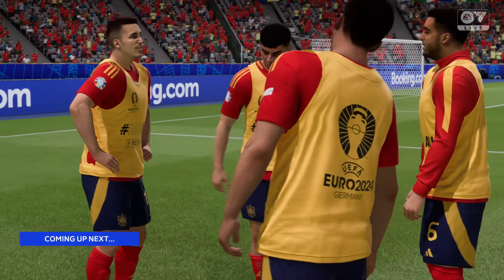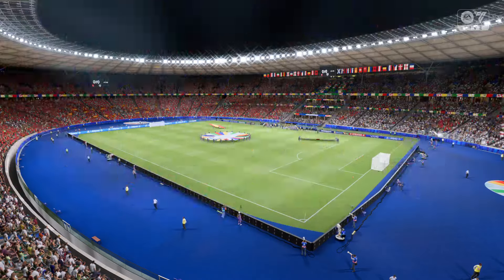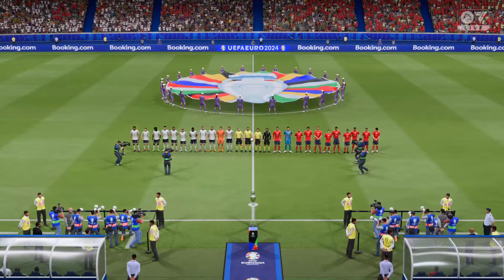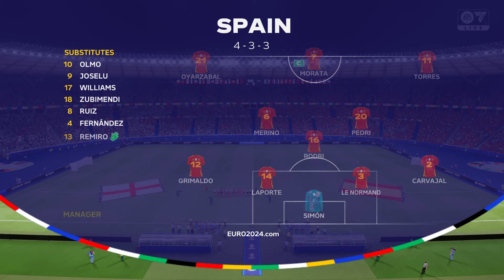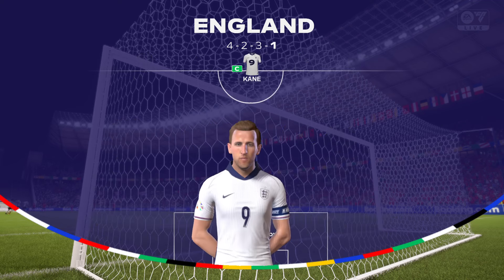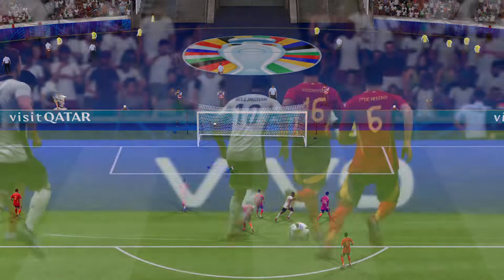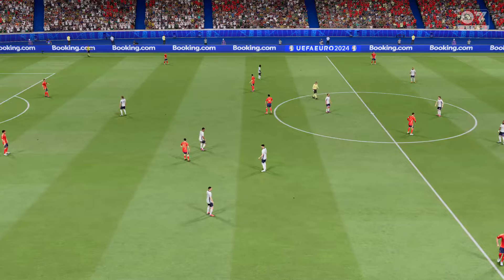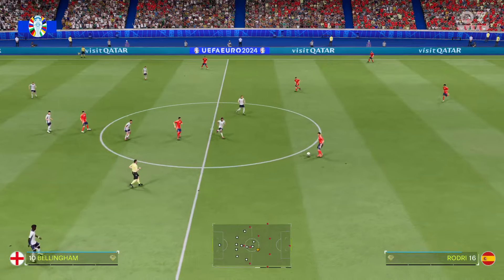FC 24 PS4 - Spain vs England | UEFA Euro 2024 Final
Spain vs England UEFA Euro 2024 Final Full Match at Olympiastadion Berlin